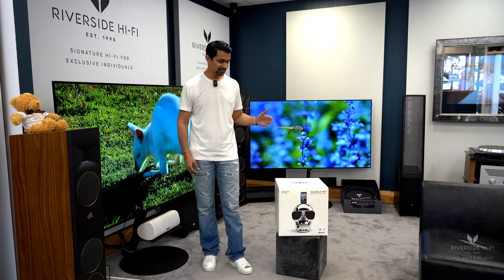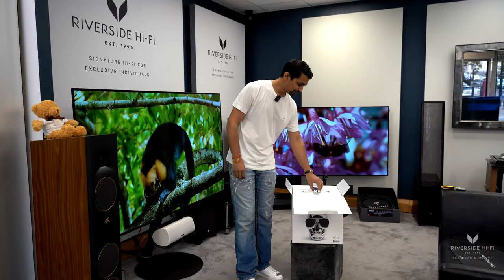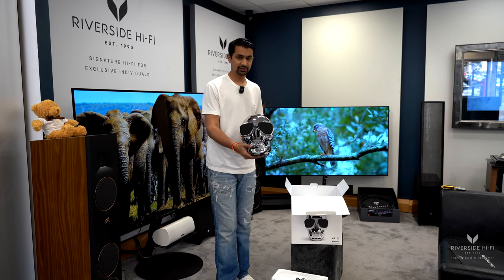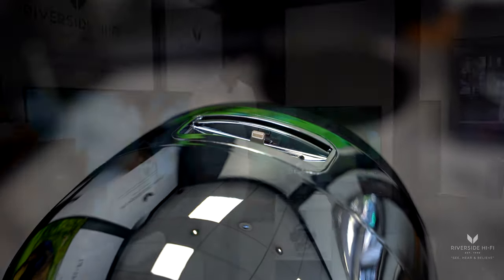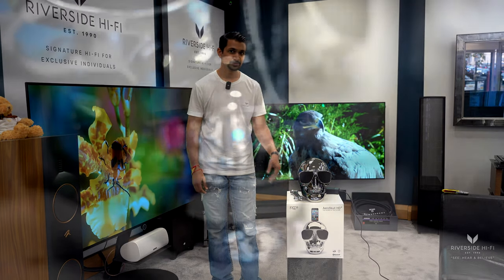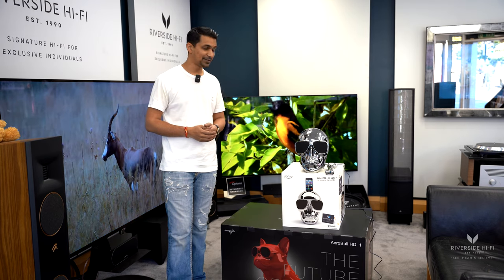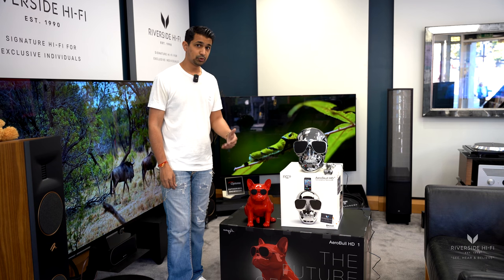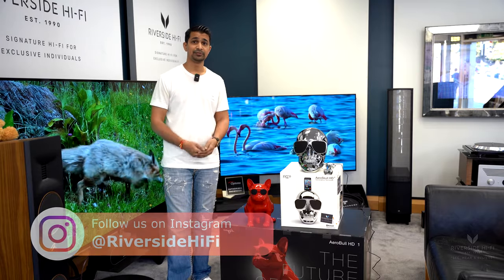Aeroskull HD Bluetooth Speaker...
The Aeroskull Bluetooth speaker is on demonstration in the showroom.

All of the Jarre range is available to purchase from us & we offer nationwide delivery & installation services.

We offer an extensive range of home cinema options for amplifiers, speakers & more.

Our systems offer the ability to integrate control of the audio & visual equipment, along with the air-con/heating, lighting & more. We supply lights & air-con/heating.

We only specialise in the worlds finest & most exclusive brands.

We offer a full design & consultancy service.

We cover nationwide/worldwide for shipping & installation.